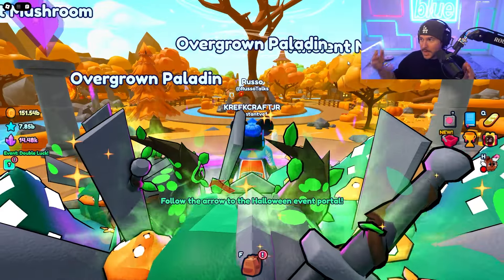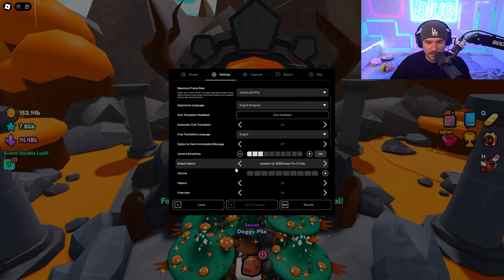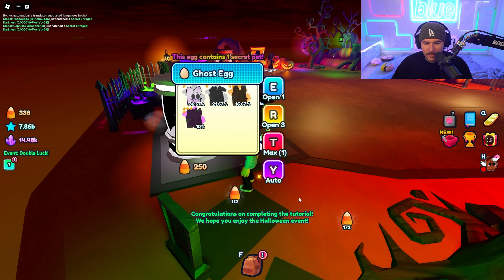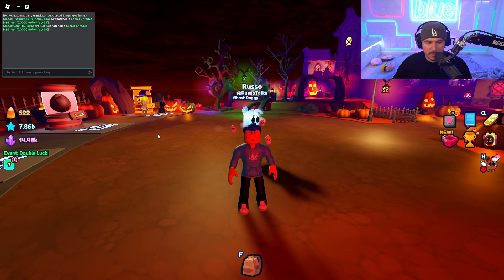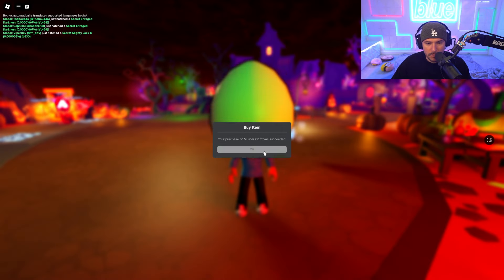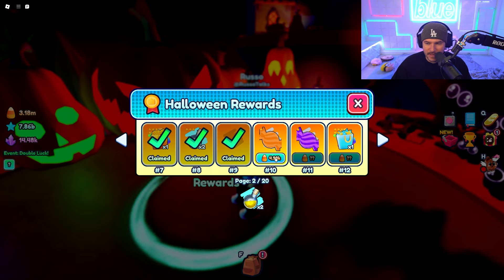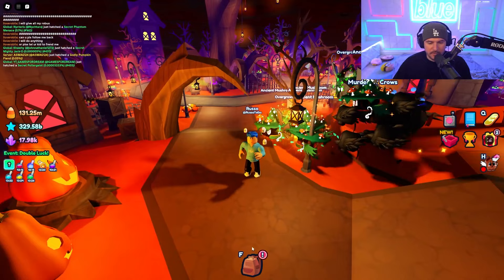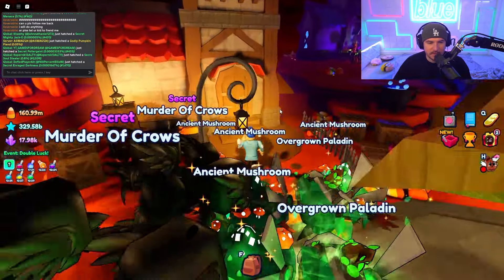I Bought THE MOST INSANELY OP ROBUX HALLOWEEN PET In Pet World!!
OTHER CHANNELS! -